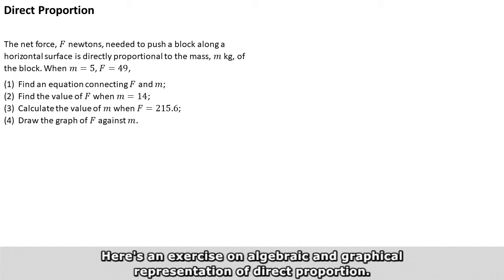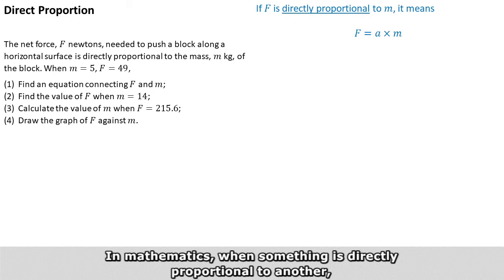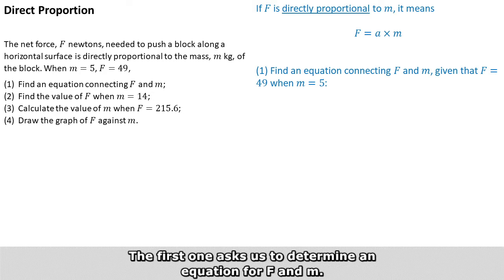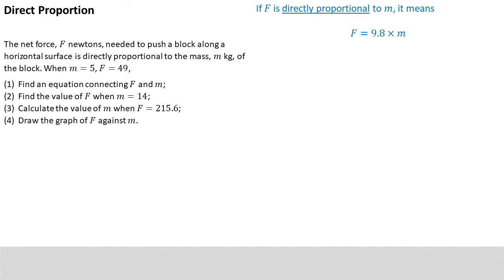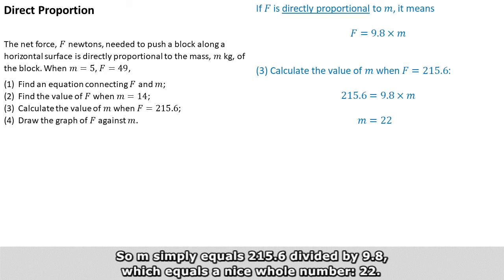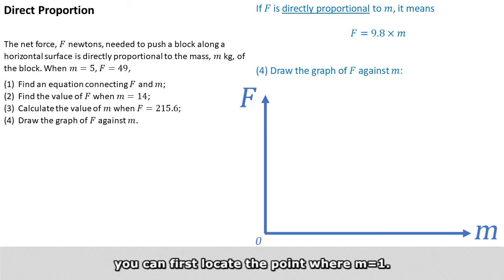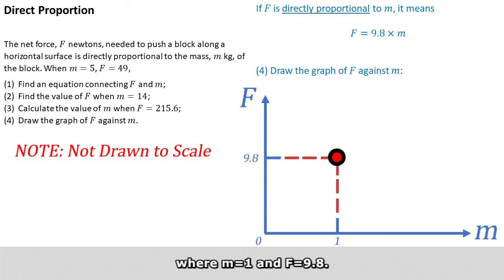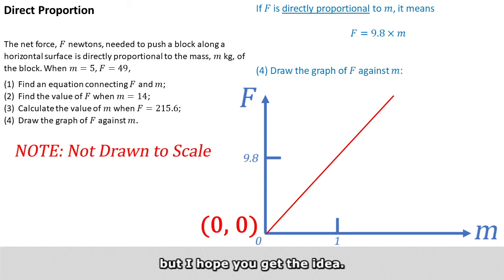Sec 2 Mathematics: Basic Algebraic/Graphical Representation of Direct Proportion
This is an introductory exercise to direct proportion (Sec 2).